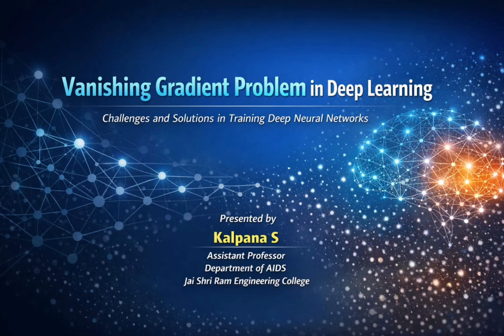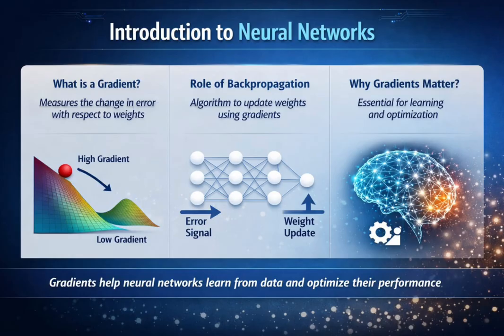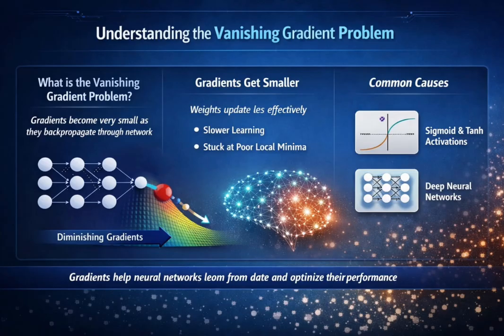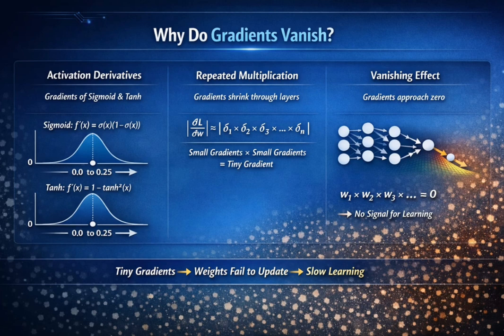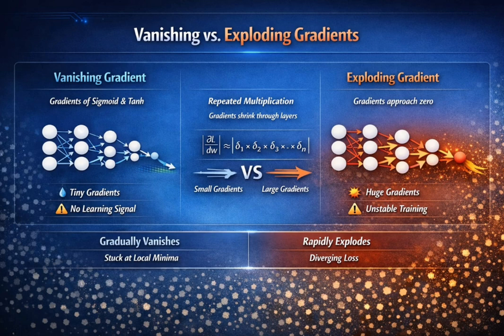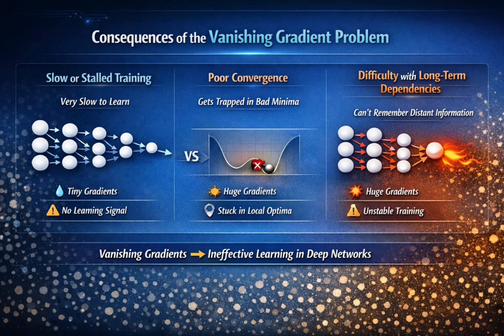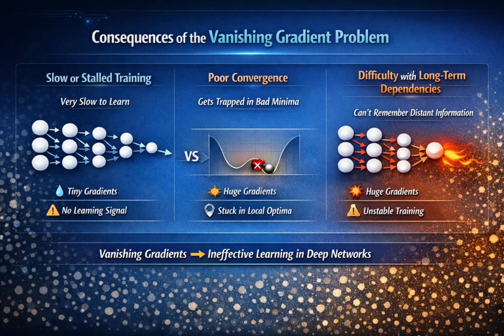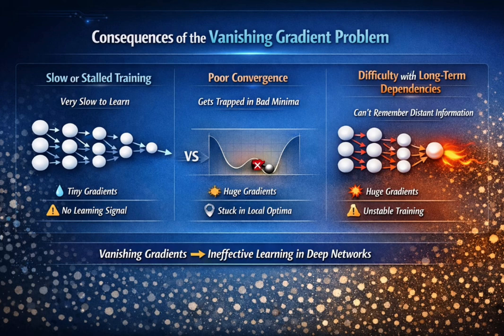Vanishing gradient problem, Department of AD, Jai Shriram Engineering College